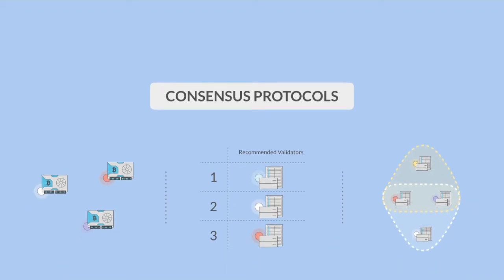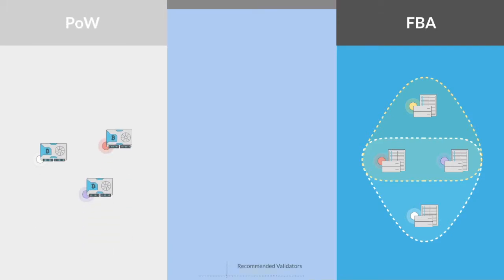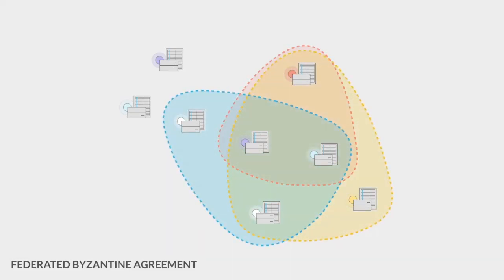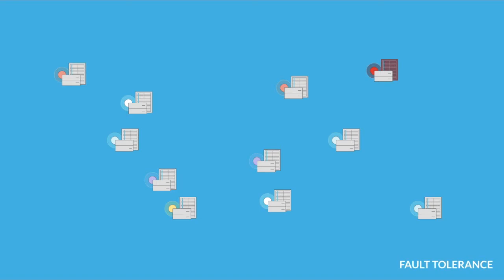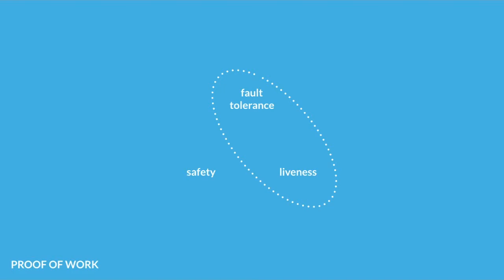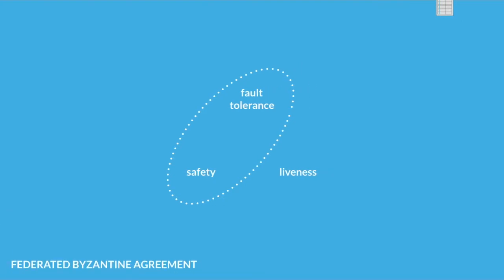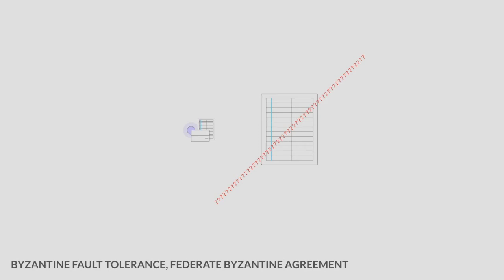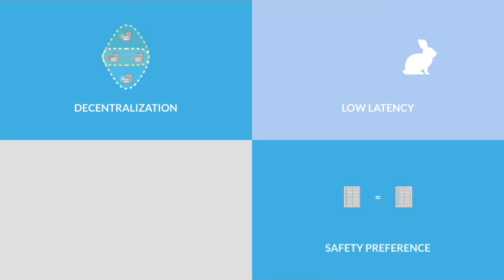Stellar Consensus Protocol - Lumenauts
In this video, we explore the Stellar Consensus Protocol, or Federated Byzantine Agreement, and compare it to Proof of Work and Byzantine Fault Tolerance.